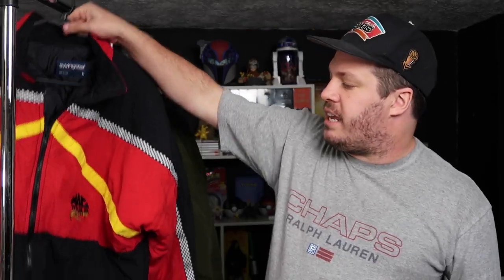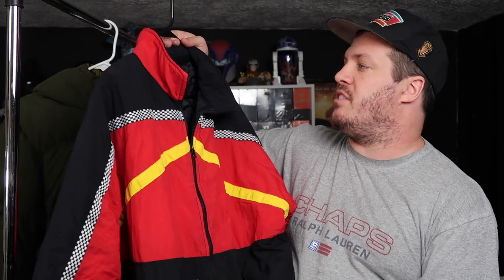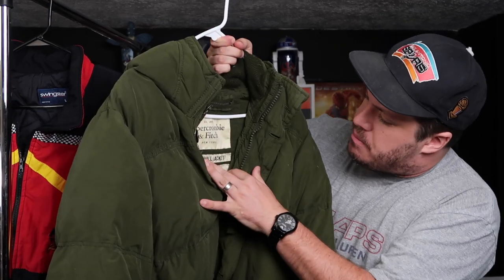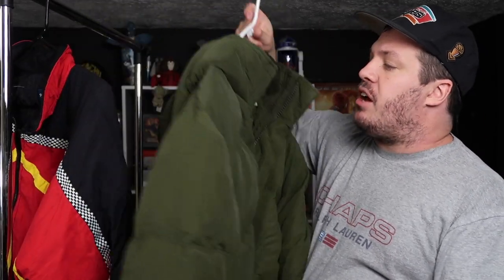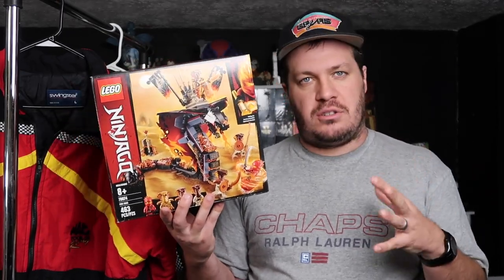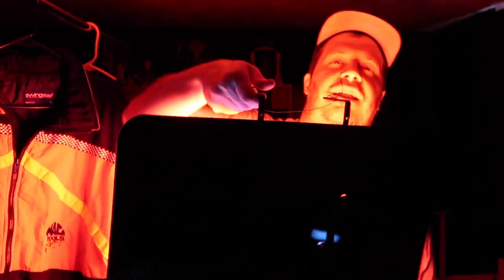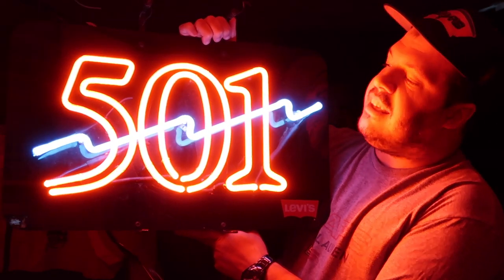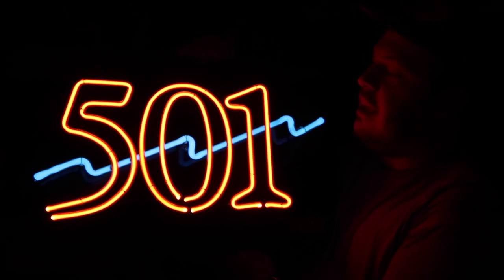Top 5 Thrift Finds Of The Week! Lego, Versace, Vintage Levis!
This weeks top five has some really interesting entries! From Lego, to Versace, to vintage Levi's!